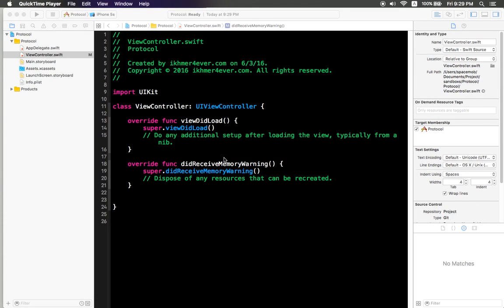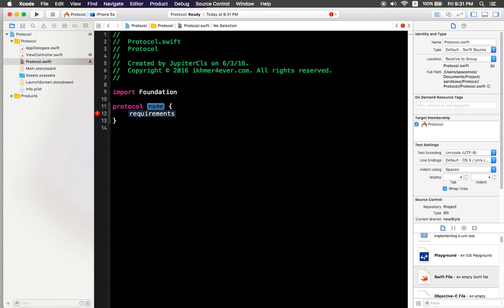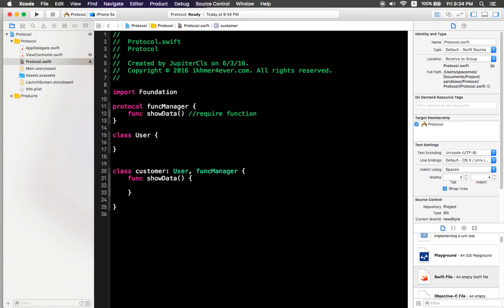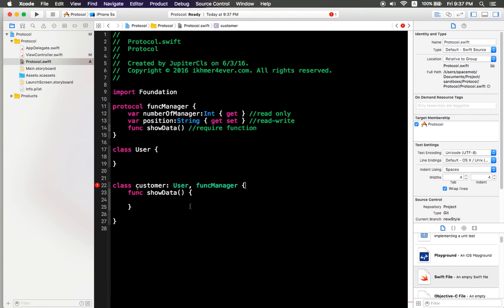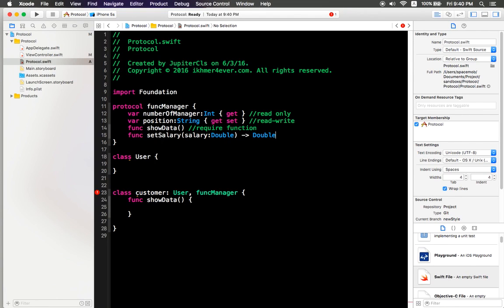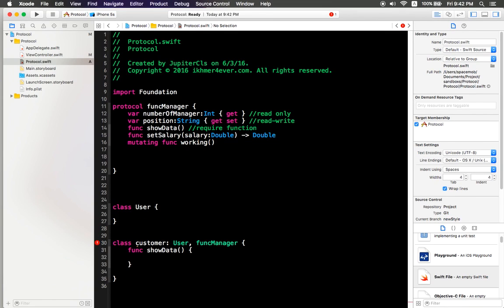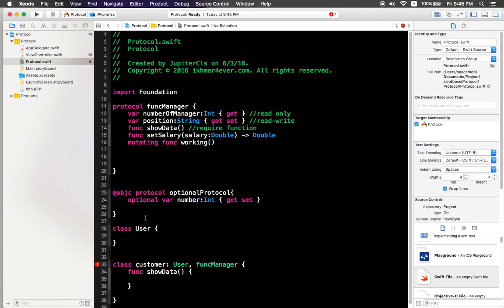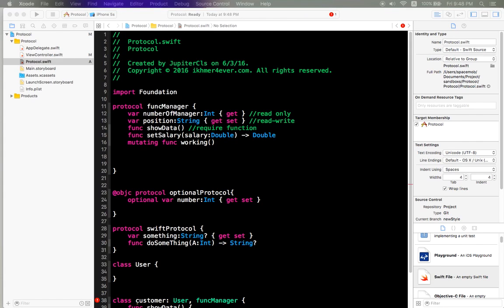How to use Protocol in swift ios Tutorials - Xcode 7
ios Tutorials - Protocol in swift